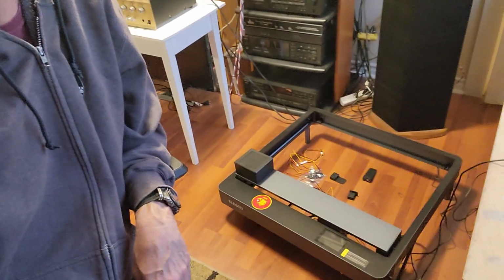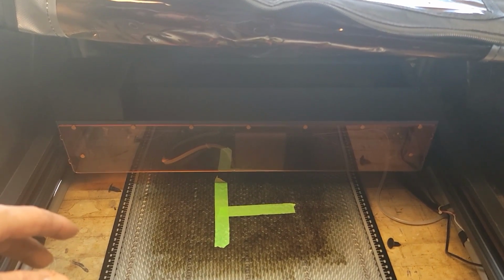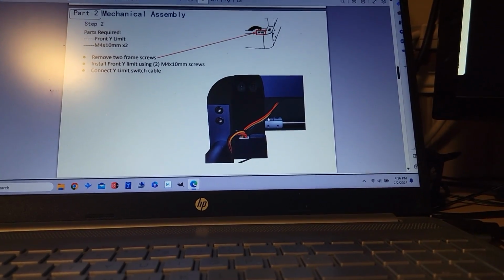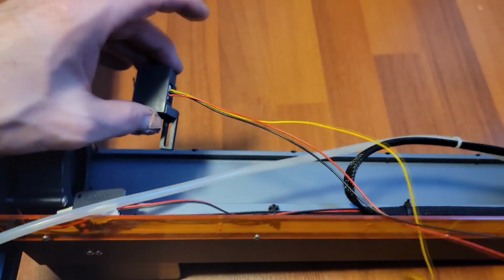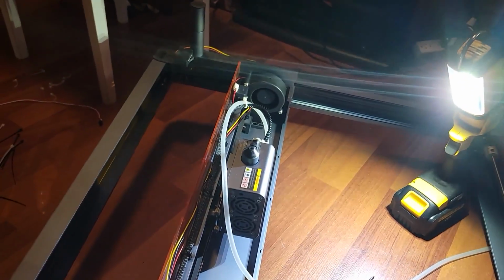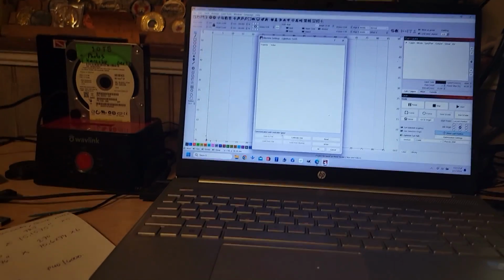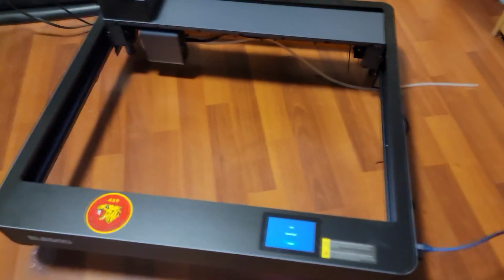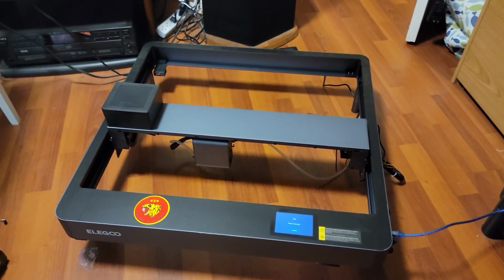Elegoo Phecda 20W 4 Limit Switch Kit by GeeksAtLarge - Part 2 (Installation and Operation)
A few issues mostly due to my lack of knowledge in operatimng lightburn as a Newbie to the software...